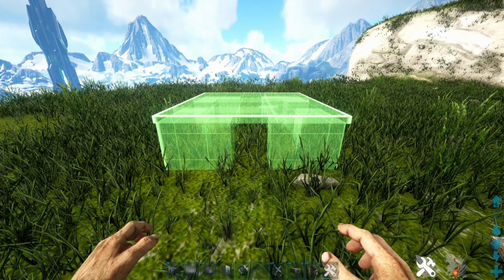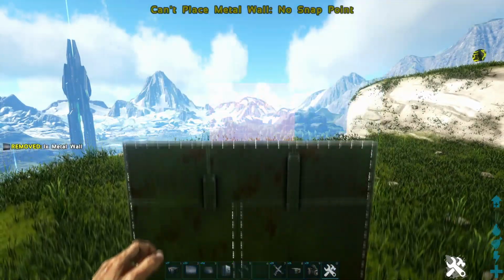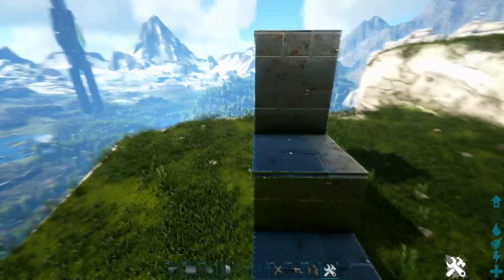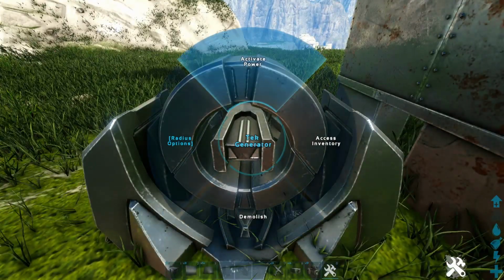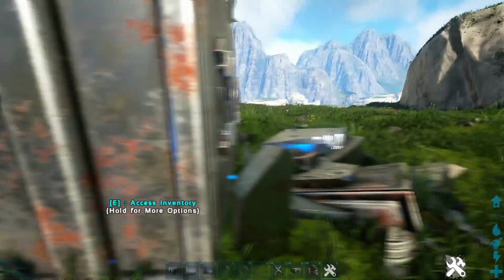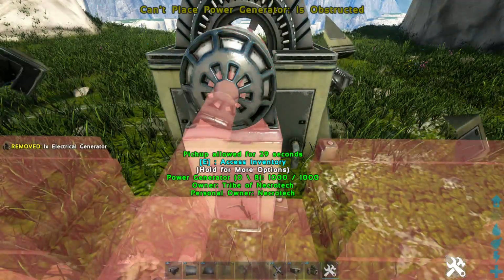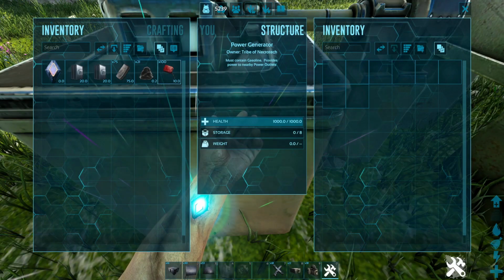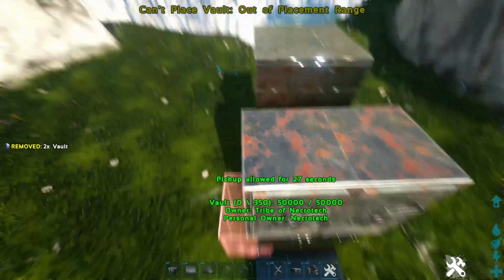How to vault drop generators on official | Ark Survival Evolved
Just a quick video on how to vault drop generators on Official Ark Survival Evolved PvP servers. This is a must use technique while raiding on Official PvP servers to help slow down the enemy from destroying your generators before the turrets can dispatch them.

Also check out a couple of my other builds and let me know what you think

Hello, I am ViciousTech and I have been an avid gamer since the NES days. I love survival games!!!

Currently my primary focus is producing content around Ark and loving every moment of it. I love the game whether it is Ark PvE or Ark PvP. There are just so many awesome things about the game even though it can be pretty buggy to the point it has its own term “getting arked”.

My focus for ark is tutorial or how-to videos for subjects that have PvE or PvP utility like say turret towers, turret walls, base locations/builds, dino utilities.

I am super excited for Lost Isle as well as hyped after the announcement for Ark 2.

Let me know what you would like to see me create content on down in the comments.

Content creation and general gaming gear I use:

Asus Gaming Headset ROG Delta
Elgato Wave 3 USB Condenser Microphone
Blue Compass Microphone Arm
Elgato Key Light
Elgato Key Light Air
Stream Deck Large
Stream Deck Mini
Lenovo 31.5” QHD Curved Gaming Monitor
Acer G246HL Abd 24-Inch Screen LED-Lit Monitor
AVerMedia Live Streamer CAM 513
Razer Basilisk X Hyperspeed Wireless Gaming Mouse
Corsair Gaming K55 RGB Keyboard